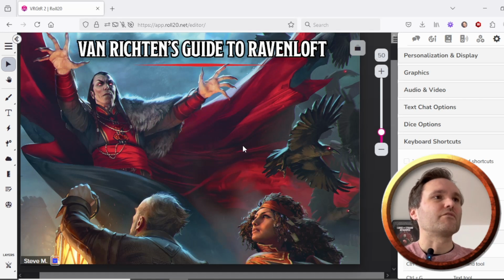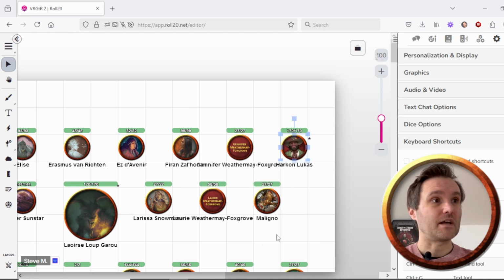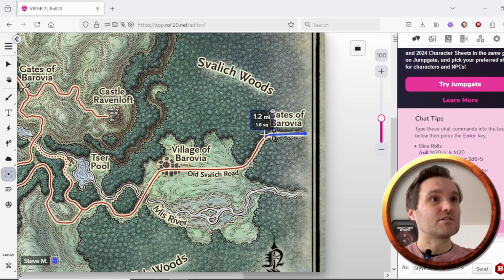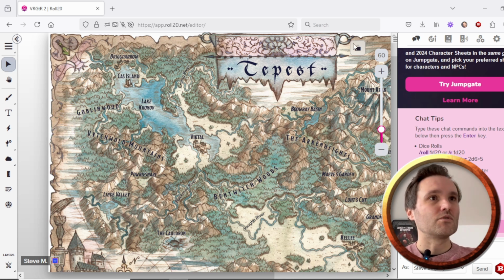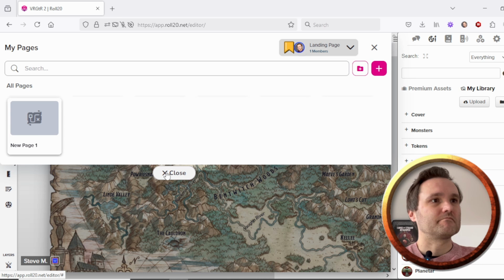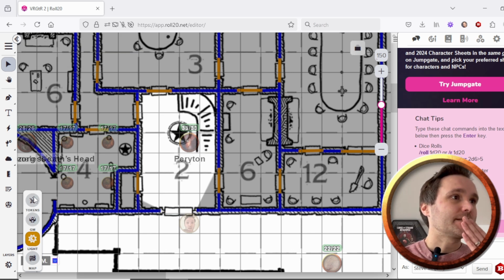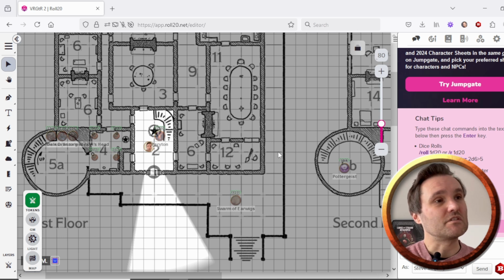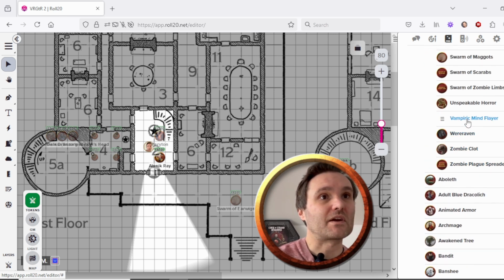Van Richten's Guide to Ravenloft on Roll20! Demo/Overview + Tips for Using VRGtR on Roll20 VTT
This video gives an overview/demo of running Van Richten's Guide to Ravenloft in Roll20 (which is what I'm currently using as I run my post-Curse of Strahd Ravenloft domain-hopping campaign). I give a preview of the tokens and domain maps that are included, as well as the House of Lament maps and the séance board. I also show various Roll20 features, including dynamic lighting, Fog of War, the map measuring tool, and more.

00:00 Intro
00:34 Disclaimers
01:47 Let's begin!
02:04 Tokens page
03:06 Multi-sided tokens
04:25 Tokens without art (upload your own)
05:17 Maps: measuring tool & enabling grid/hexes
06:30 Fog of War
08:20 More maps required
09:48 Dynamic lighting
11:23 Alternative House of Lament maps
12:52 Compendium
14:38 Séance board
15:38 FAQs
16:36 VRGtR & Curse of Strahd Roll20 bundle
16:45 Outro

Here's some links to the Van Richten's Guide to Ravenloft module on Roll20:

I also mentioned Token Stamp, where you can make your own D&D-style tokens, which you can then upload to Roll20

Images:
- Roll20's logo and interface is all Roll20 (no surprises there).
- All other images, logos, etc. are the copyright of their respective creators, the vast majority of which will be from Wizards of the Coast, as per their Fan Content Policy.